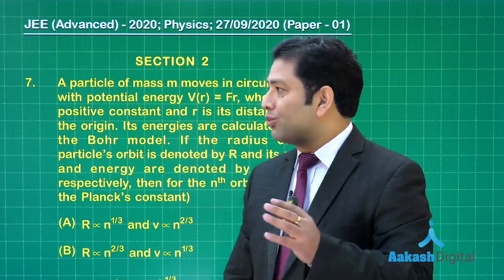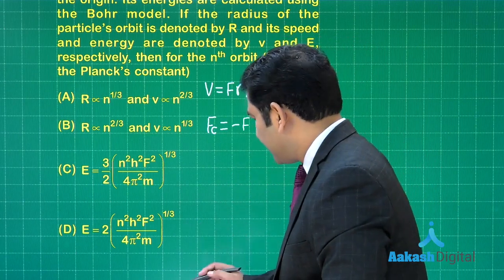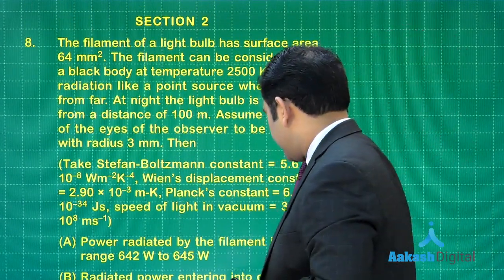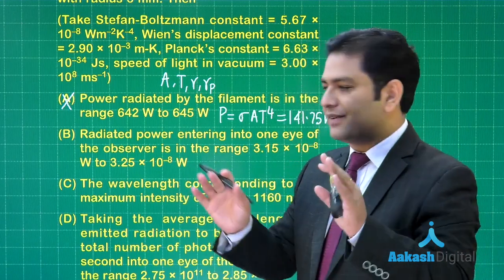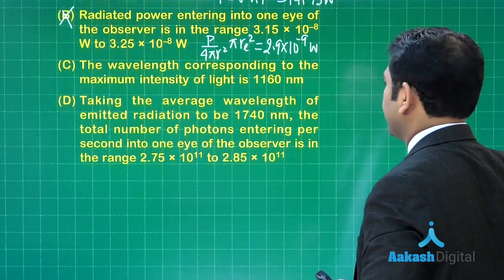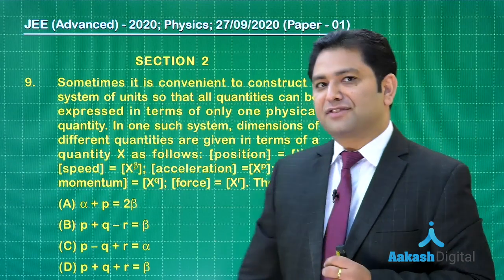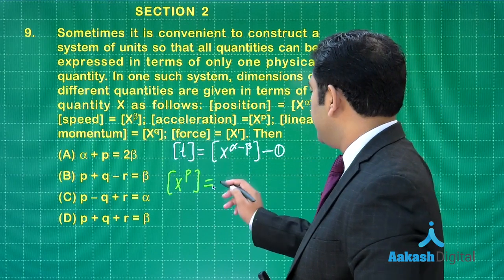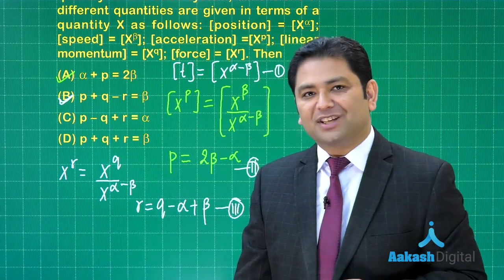JEE Advanced 2020 SOLUTIONS PHYSICS PAPER 1 Q 7 to 9